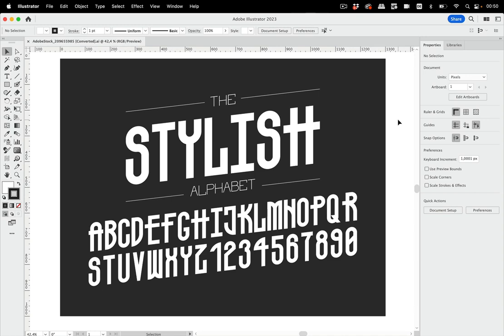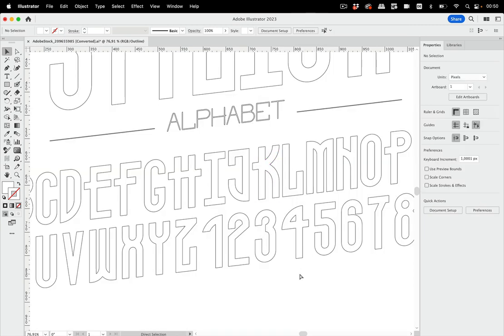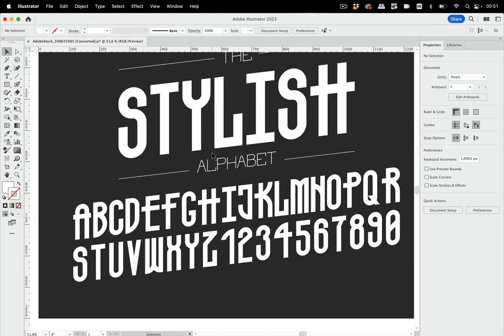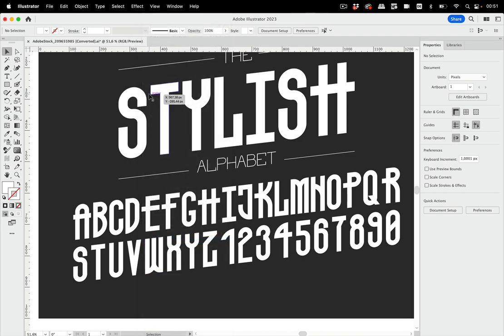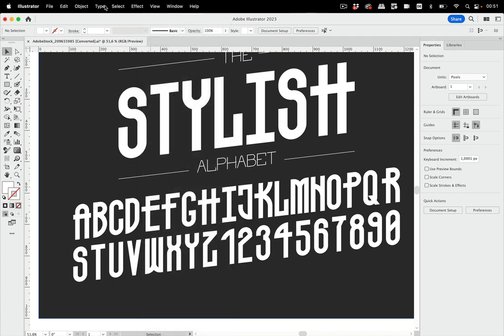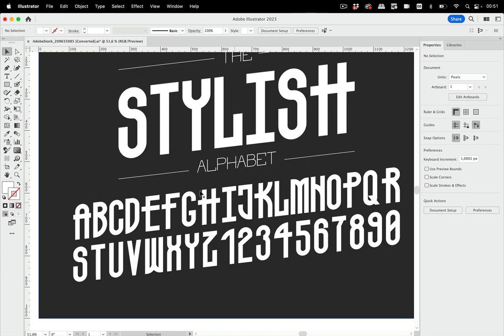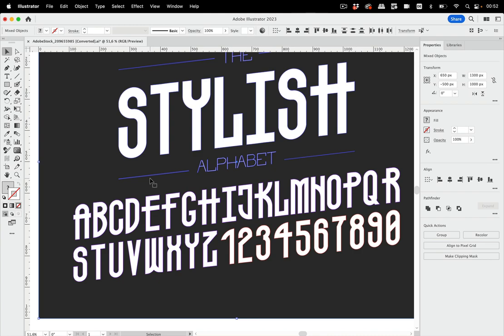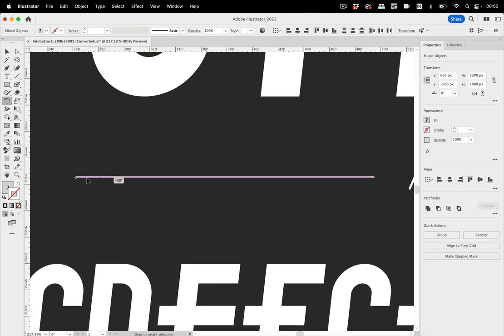Quick Tip: How To Arrange Slanted And Rotated Objects Using Smart Guides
If you want to arrange these letter shapes into words, you will have a hard time doing this when the baseline is rotated. How to get out of that situation.